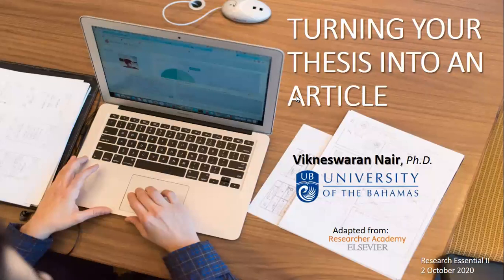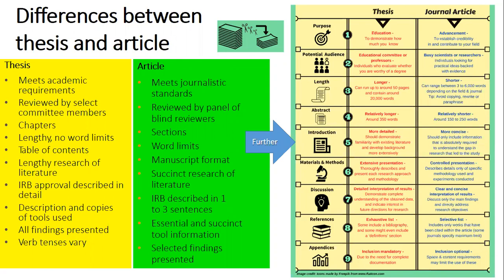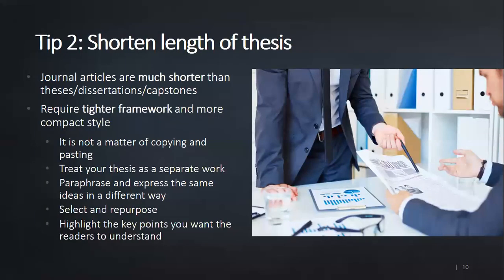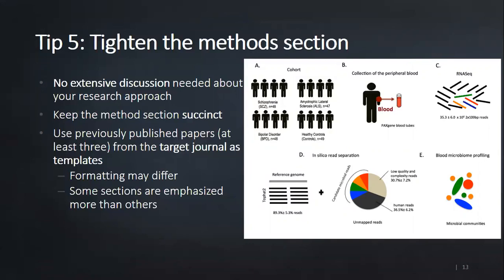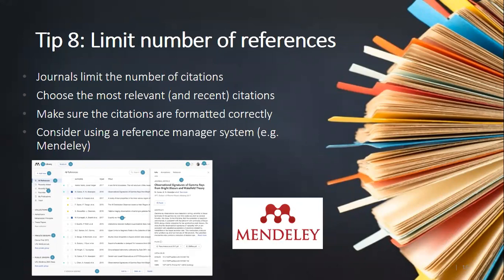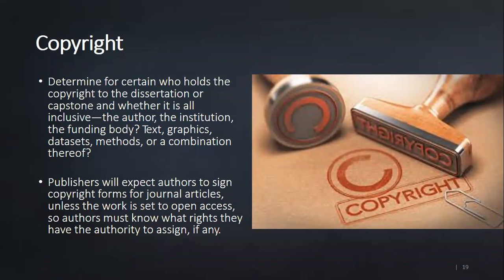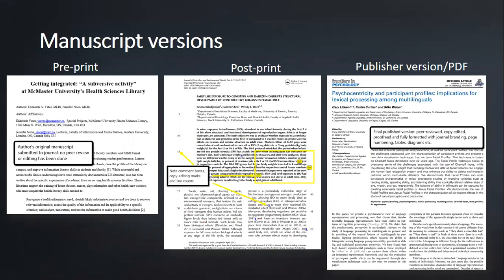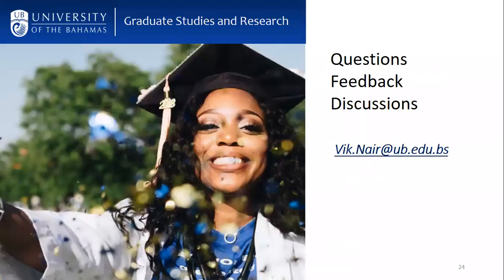Research Essential Series II - Turning Your Thesis into an Article. 2 October 2020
Facilitated by Dr. Vikneswaran Nair & Ms. Virginia Ballance, University of The Bahamas

Converting your thesis/ dissertation/ project paper into a journal article does not have to be a stressful experience. In this session, we will share the differences between a thesis and a journal article; identifying the appropriate target journal; tips to shortening the thesis; changing introductions into article abstracts; modifying the introduction; tightening the methods section; reporting main findings that are concise in results; ensuring clear and concise discussions; limiting number of references; and determining authorship, copyright, and publishing model.